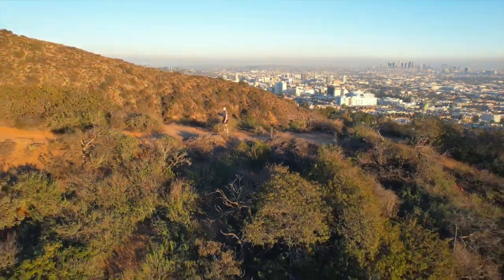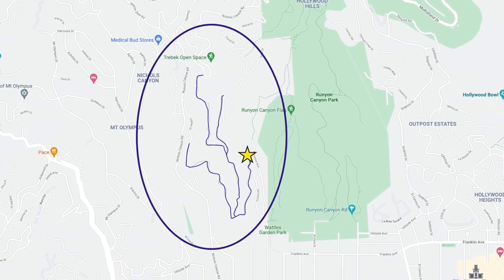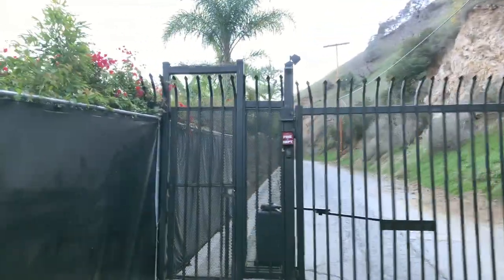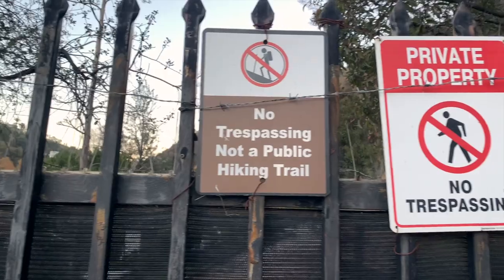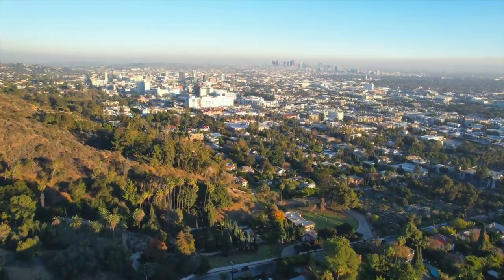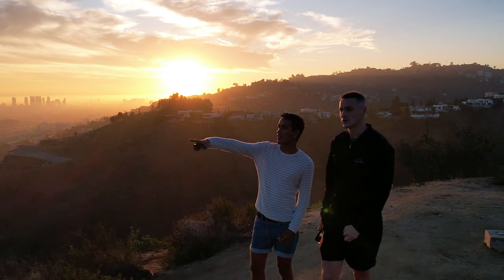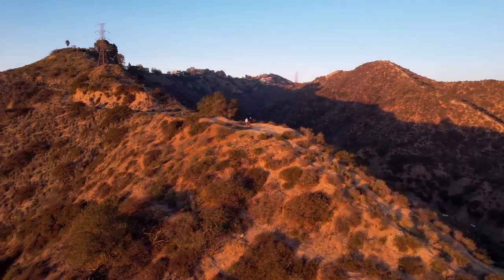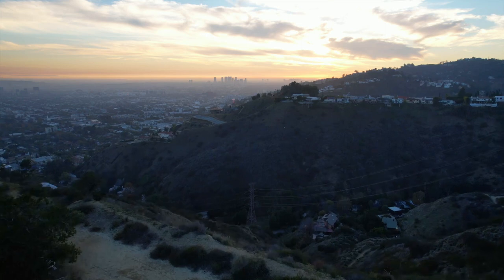Los Angeles Secret Spots: Hollywood's BEST Hidden Hike in 5K (2022)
Los Angeles, California is full of great hikes. Hollywood has the famous Griffith Park and Runyon Canyon, but there is another lesser known, secret spot to hike in Hollywood that is a hidden gem.

Check out this video with drone footage in 4K and 5K showcasing this section of trails that I have been walking past for over year without realizing they existed!